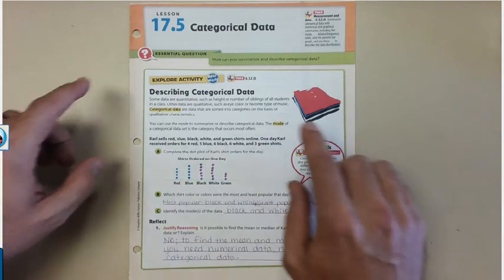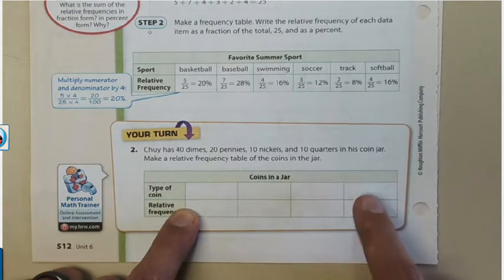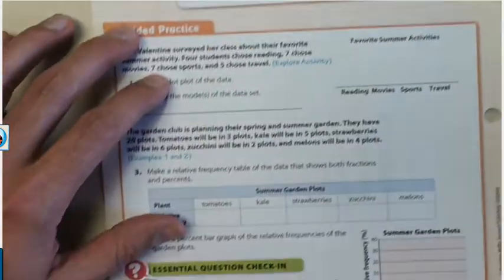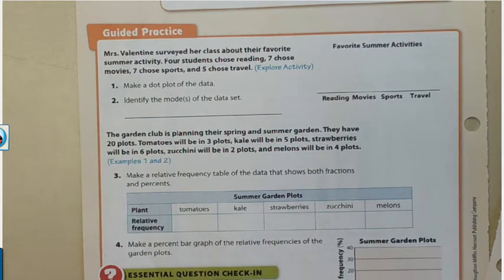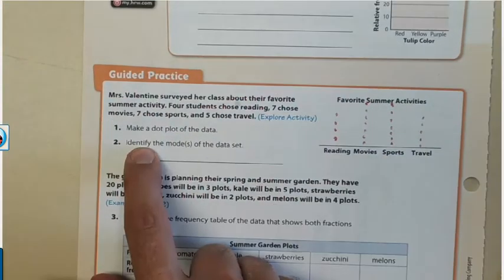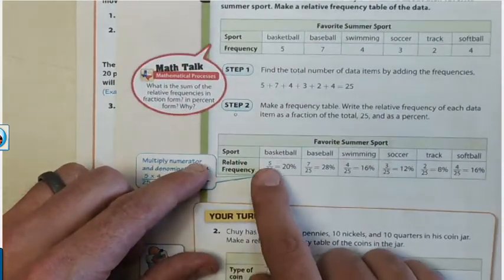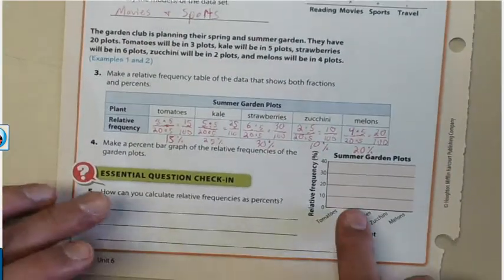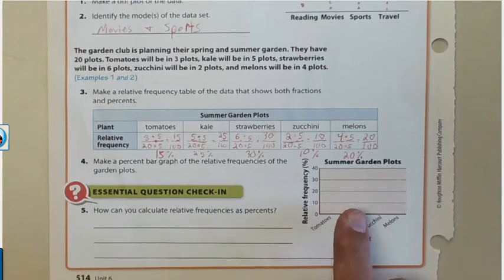Video 17.5 Categorical Data, pg 511